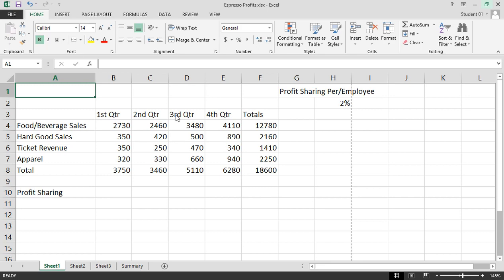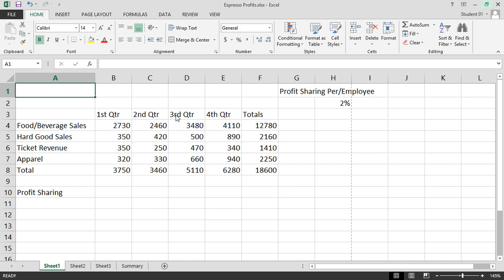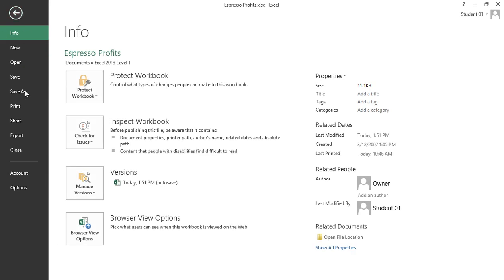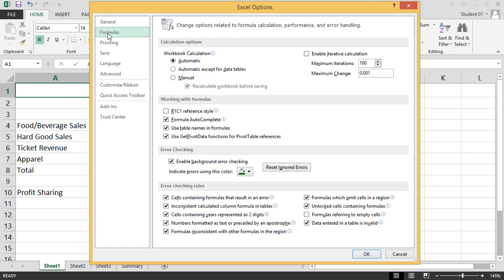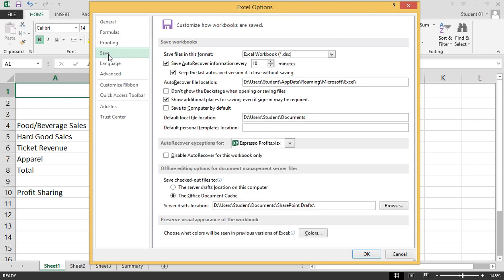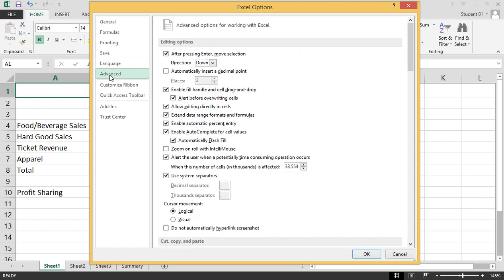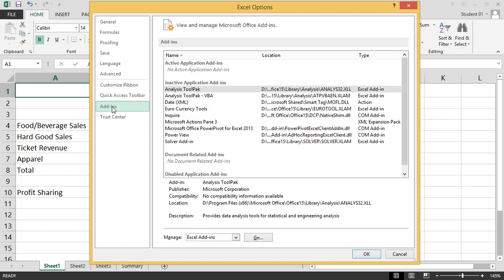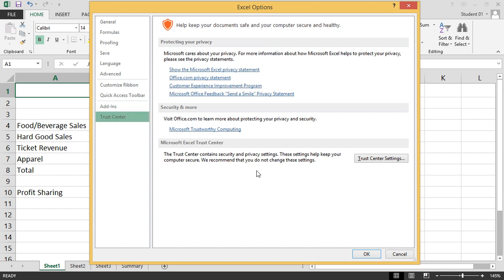Unlock Excel's Customization Powers: Mastering the Excel 2013 Options Dialog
In this quick 95-second tutorial, discover how to unlock the full customization potential of Microsoft Excel 2013 using the powerful Excel Options dialog box.

You'll learn:

✅ Where to find and open the Excel Options dialog
✅ The 8 key sections of Options (General, Formulas, Proofing, etc.)
✅ How to customize settings for Excel's interface, calculations, language, and more
✅ Tips for managing add-ins, security, and the Quick Access toolbar
✅ How to save your personalized Excel preferences

Whether you're new to Excel or a seasoned power user, mastering the Excel Options menu is a must. Take full control of your Excel experience in under 2 minutes!

The goal of our KnowledgeWave YouTube channel is to provide a glimpse into the style and type of content that we deliver regularly on the KnowledgeWave Learning Site (KLS). KLS is the home of our Premium video training content.

If you are interested in learning more about us, gaining access to the KnowledgeWave Learning Site, or even importing our video content into your LMS, check out our website to learn more!

Microsoft Bookings
Microsoft Copilot
Microsoft Teams
Microsoft Excel
Microsoft Forms
Microsoft OneDrive
Microsoft OneNote
Microsoft Outlook
Microsoft Planner
Microsoft PowerPoint
Microsoft SharePoint
Microsoft Sway
Microsoft Teams
Microsoft To-Do
Microsoft Word
…and more!